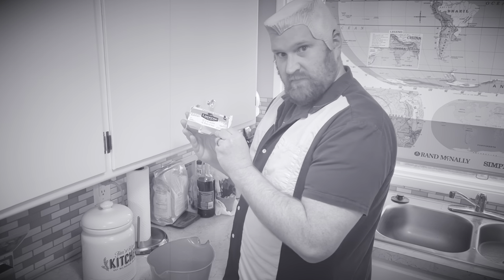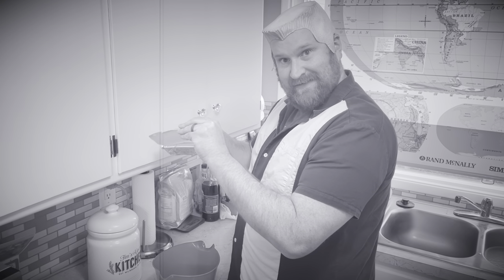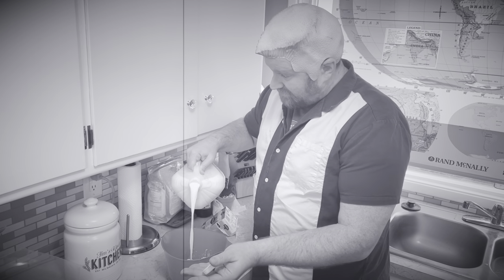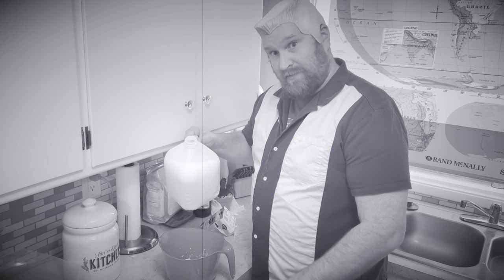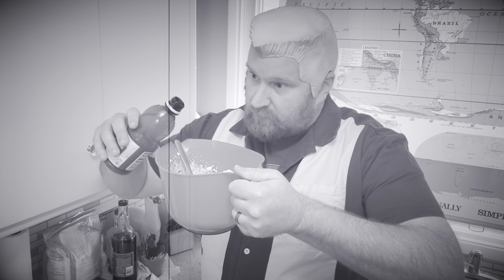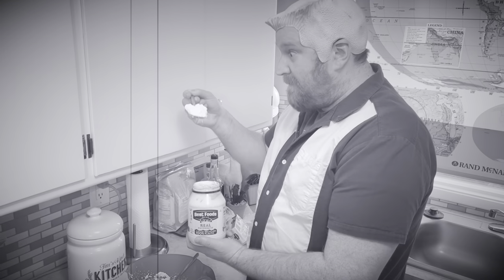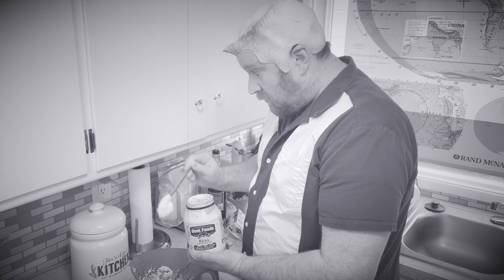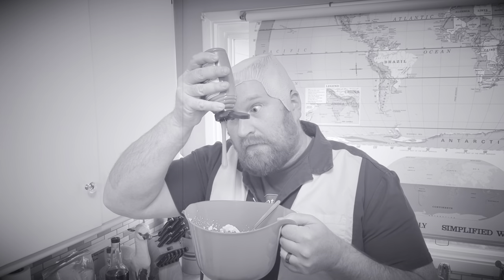How to make Hostess Dip | Super Bowl Vintage Recipe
Hostess Dip

Happy Gameday- what better way to celebrate than with some vintage dip!
Perfect for any Super Bowl Party

You will need:

1 block cream cheese
3 tbsp milk
2 tsp lemon juice
1 tsp Worcestershire sauce
1 tbsp mayonnaise
1 tsp horseradish
1 tsp mustard
¾ tsp garlic salt
½ tsp paprika

I found this dish on this blog- so many fun recipes

For many more game day ideas check out my friends Ian’s hashtag